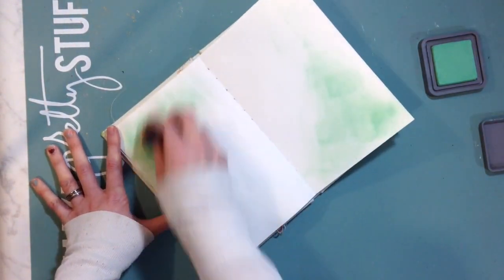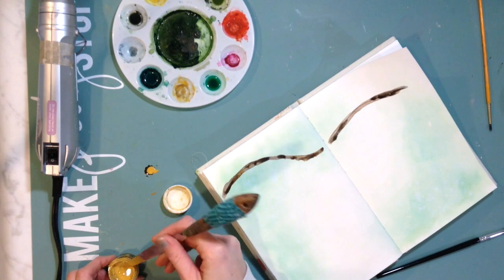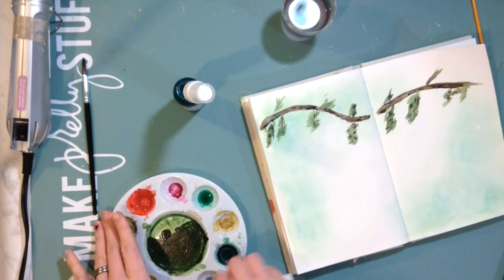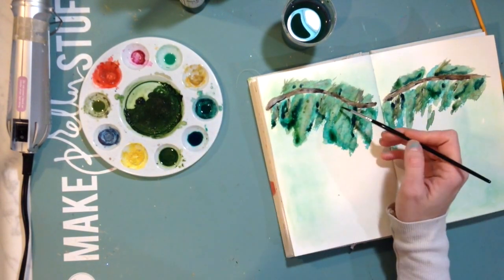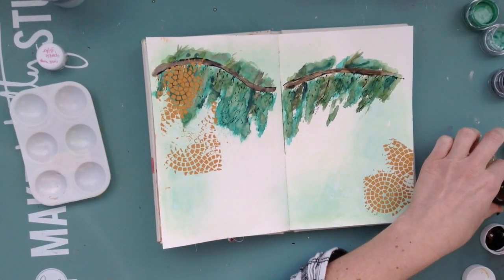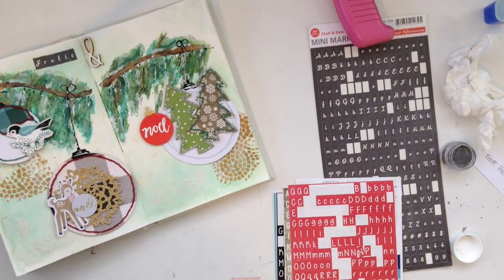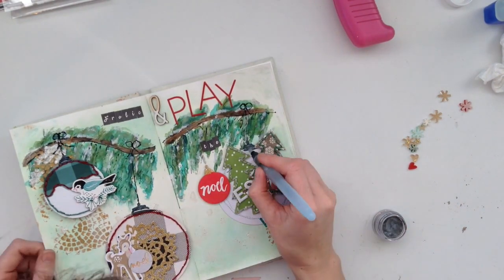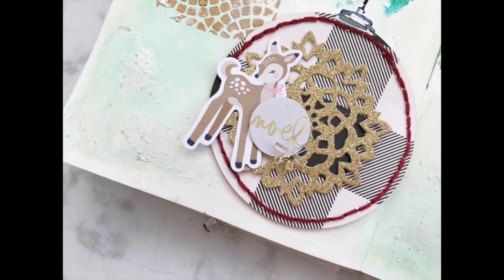Shimmerz : Frolic and Play Art Journal Spread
Aloha!!
I have a Shimmerz DT process video for you. I am working in my art Journal and creating a winter/christmas themed art journal page.

To See a list of the Shimmerz Products I used, check out my blog post,

Have a fabulous and inspired day!!!
Hannah